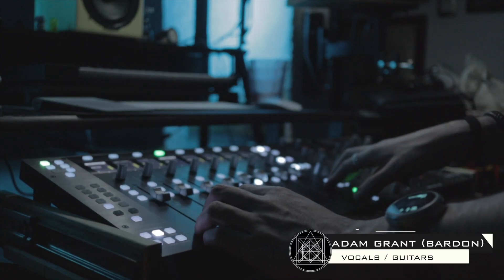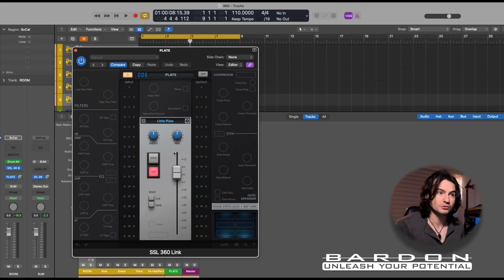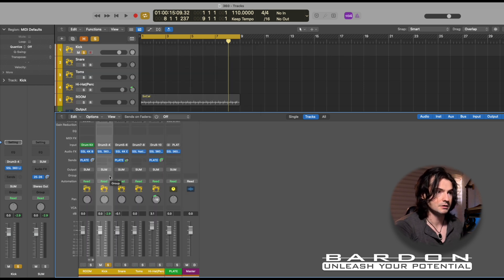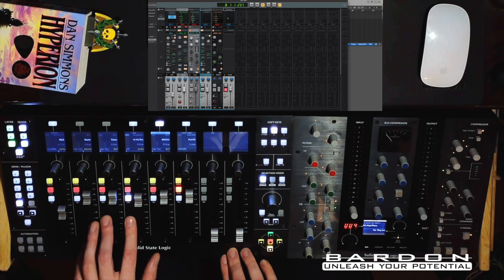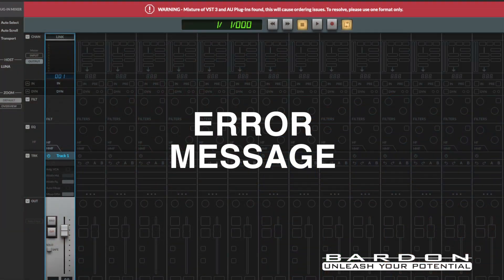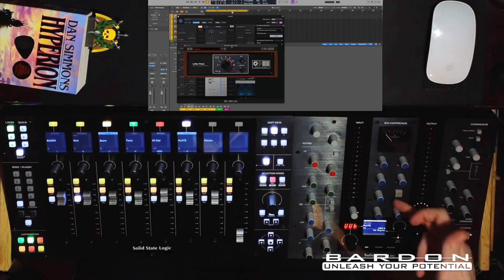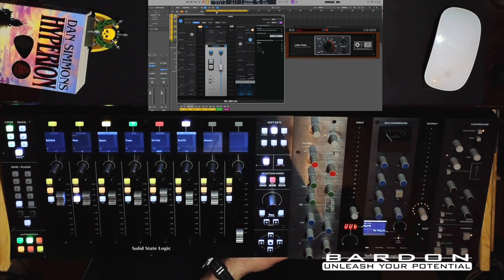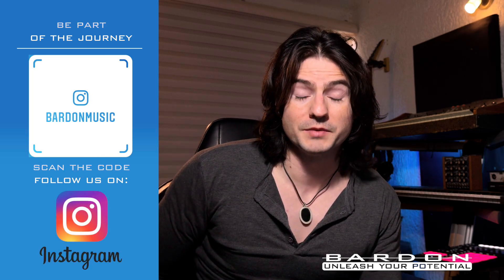The Best DAW mixer controller got Better | SSL 360 Link for UC1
The newly released SSL 360 Link Plug in is making the UC1 controller the best DAW mixer controller in the maket, in this video I show you some of the features.

00:00 Introduction
01:06 Controlling 3rd Party Plug ins
03:40 SSL 360 and 3rd Party Plug ins
05:25 DAW compatibilities
06:45 Custom Parameter Mapping
08:52 One More Thing